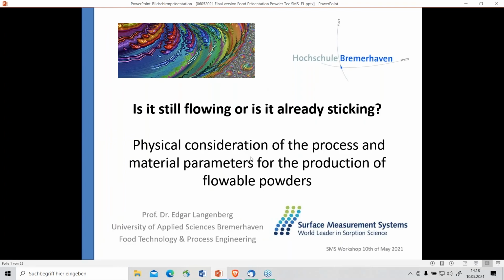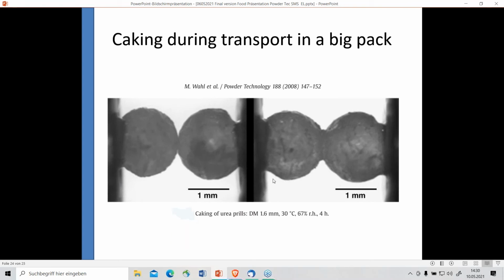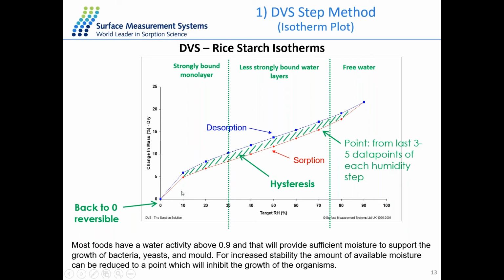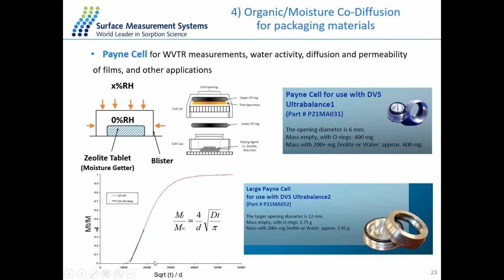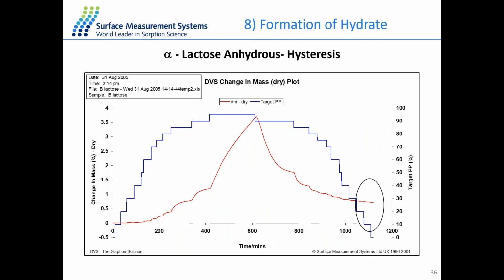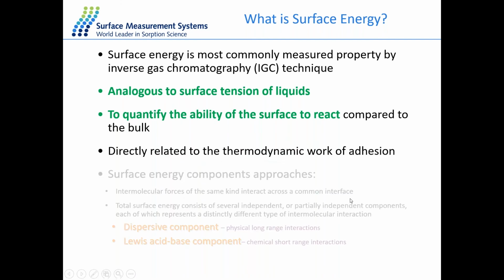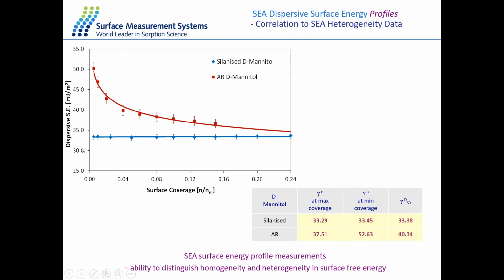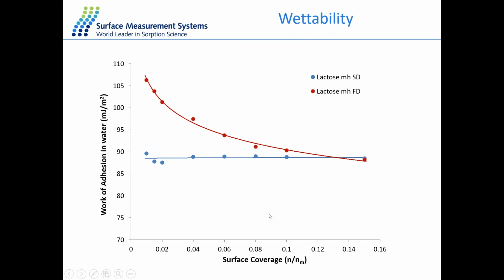Workshop: Application of sorption science in food research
Accurate and detailed insight into sorption properties and surface energy is essential to sector of consumer product research; but nowhere is this more important than in the food sector. This free-to-attend online workshop explores two innovative techniques, Dynamic Vapor Sorption (DVS) and Inverse Gas Chromatography (IGC), and how they can provide unparalleled insight in the study of food.

Abstracts:

DVS and its applications in Food
The moisture sorption properties of food materials are fundamental considerations for development and enhancement of food products, since they may influence the stability and performance during processing, storage and product use. Dynamic Vapour Sorption (DVS) has long been used for investigating the interaction of water vapour with foods and food ingredients. The combination of a video microscope and vibrational spectroscopic techniques with DVS would allow for increased understanding of vapor-induced structural changes of solid materials. This workshop summarises several examples of using DVS for food-related applications including water activity, moisture content, moisture-induced phase transitions, water-vapour transmission rates, and flavour loss.

iGC and its applications in Food
The increasing sophistication of food ingredients has created the need for new techniques to measure the physico-chemical properties of a wide range of food materials. IGC – SEA is specially designed to determine the surface energy heterogeneity but nevertheless suitable for measuring different surface and bulk properties of solid materials including powder surface energies, acid/base/polar functionality of surfaces, diffusion kinetics, surface heterogeneity and phase transition temperatures/humidities.